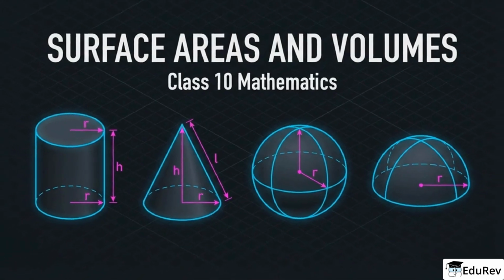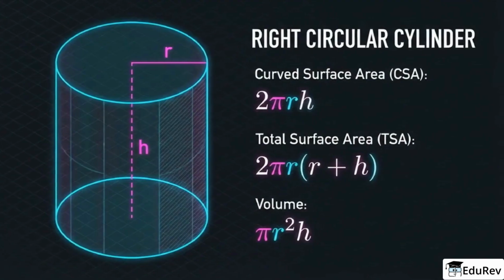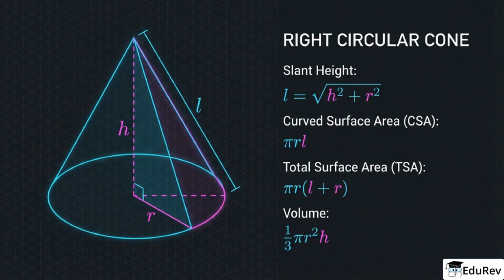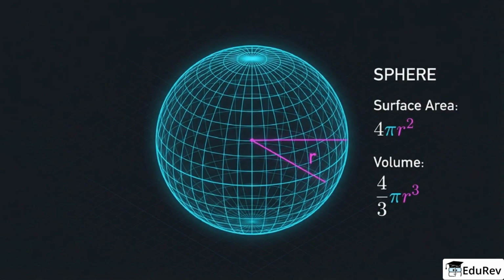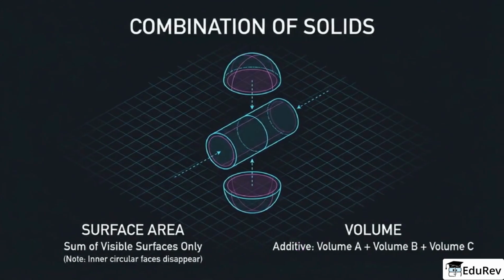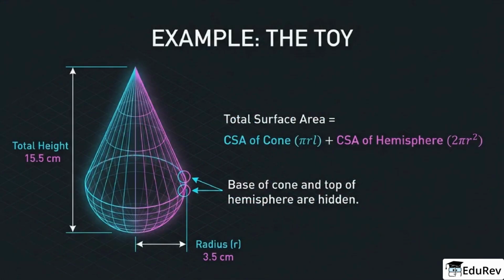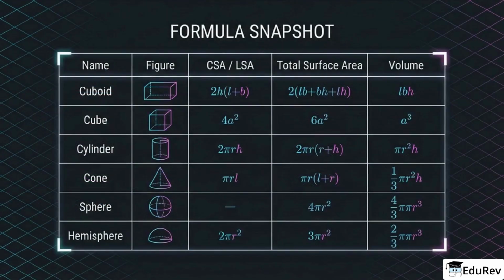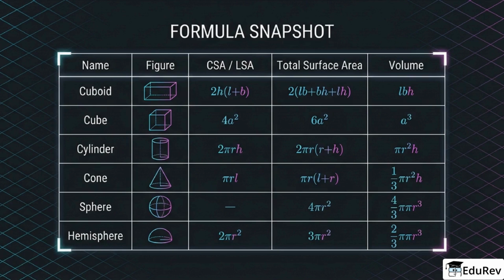Surface Areas and Volumes 📐 | Class 10 Maths | Complete Chapter Explained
In this video, we explain the entire chapter “Surface Areas and Volumes” of Class 10 Mathematics in a simple, step-by-step, exam-oriented way.

This chapter is extremely important for CBSE Class 10 Board Exams and competitive exams, as it involves formulas, applications, and real-life based problems.

✨ What you will learn in this chapter:
• Surface area and volume of cube and cuboid
• Cylinder, cone, and sphere – curved & total surface area
• Combination of solids
• Conversion of solids (melting and recasting problems)
• Important formulas, examples, and board-level questions

📚 This video is useful for Class 10 students, board exam preparation, revision, and concept clarity.